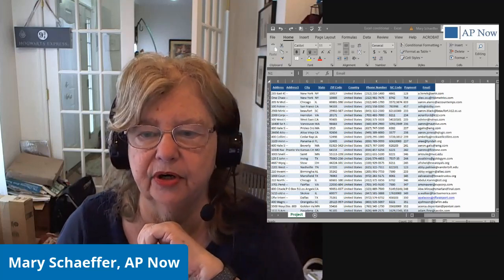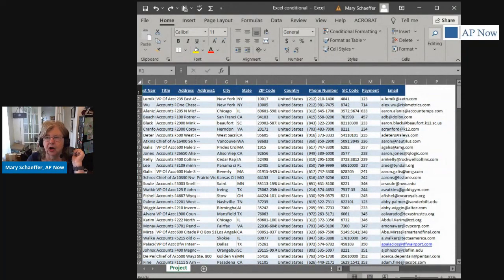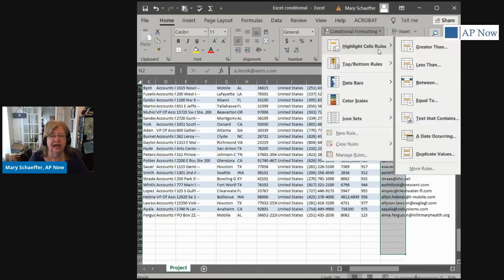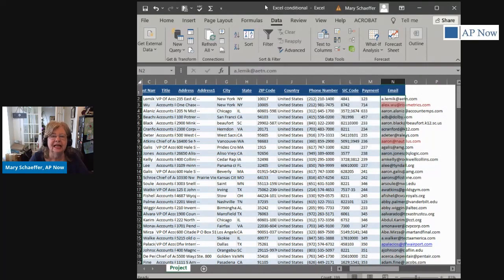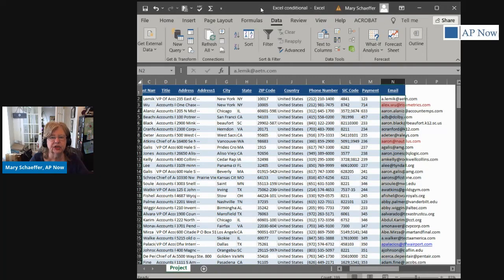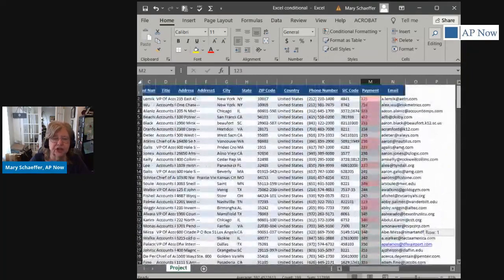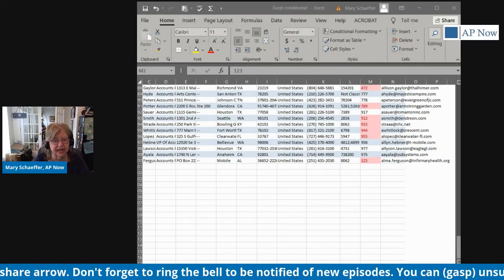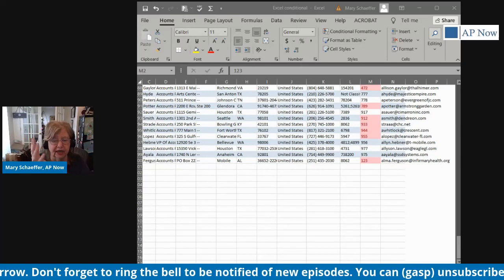Use Conditional Formatting to Find Duplicates: The Simple Way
Use Conditional Formatting to Find Duplicates: The Simple Way provides instructions on how to Use Conditional Formatting to Find Duplicates in Accounts Payable. It provides conditional formatting in excel examples that will help everyone who wants to use conditionalformatting to find duplicates. This is critically important to those in the accountspayable and accounting functions.

One of the ongoing concerns in accounts payable is detecting and preventing duplicate payments. This is a critical issue so identifying duplicate payments should be a top concern for every professional who works in, manages or has responsibility for the accounts payable function. That’s why finding duplicate and erroneous payments using conditional formatting in excel is a basic skill everyone should have.

This session not only shows how to use conditional formatting in excel, it provides real-life examples that every accounts payable and accounting professional can use whether they are trying to identify electronic payments candidates or duplicate items.

An additional benefit to using it is that conditional formatting in excel color coding makes the review of the results easy to find and share.

Use of conditional formatting is an easy and simple way to find duplicates, regardless of the reason you are searching for the duplicates. In addition to the ways discussed in this video, you can probably come up with other ways it will help you run a more efficient and effective accounts payable or accounting function.

Sign up for AP Now’s twice a week, free ezine

This is Sound Bite #52